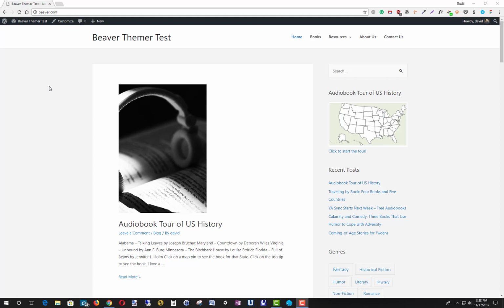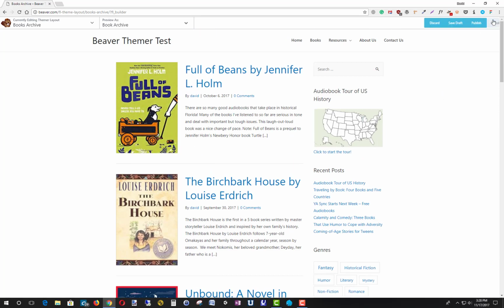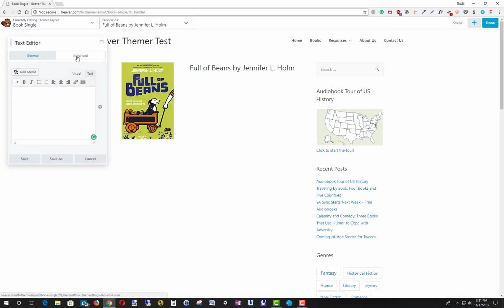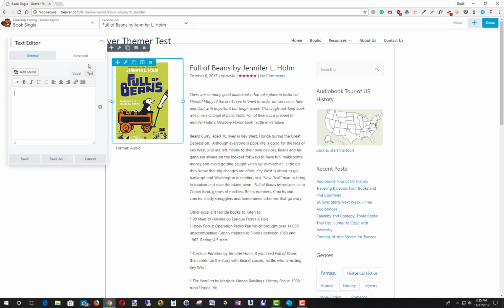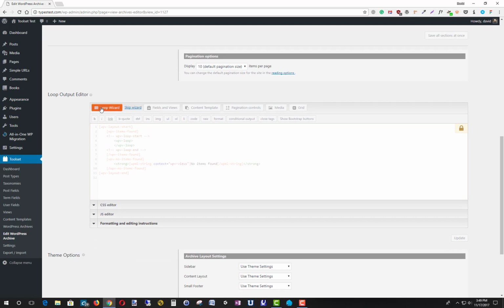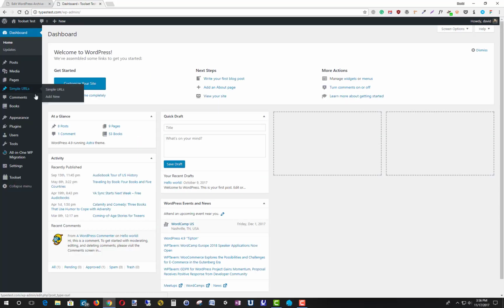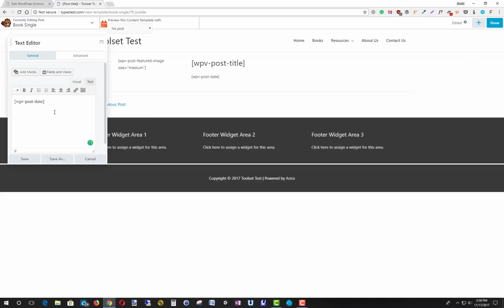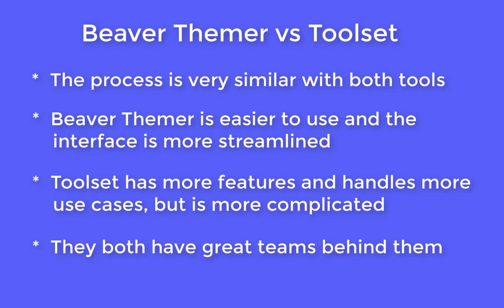Beaver Themer vs Toolset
Creating Custom Templates using both Beaver Themer and Toolset. Some background for this video is available